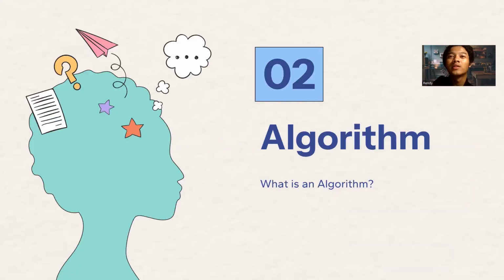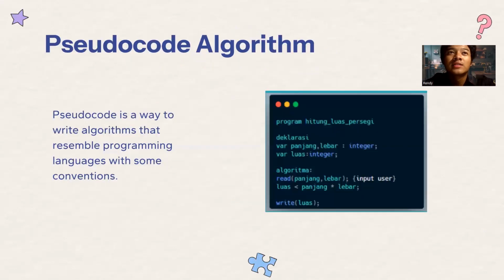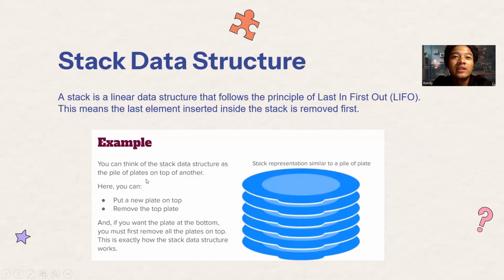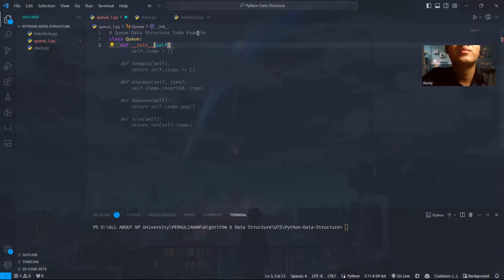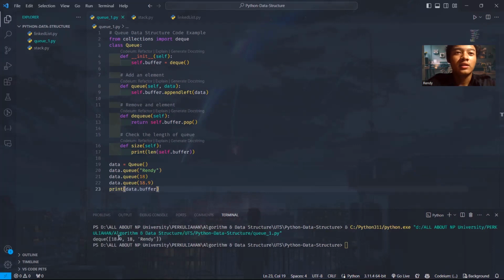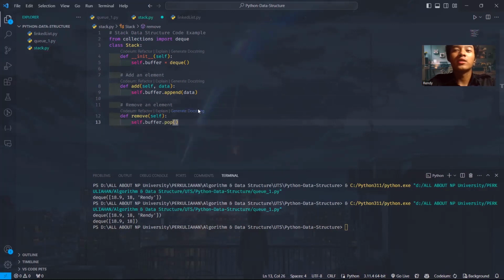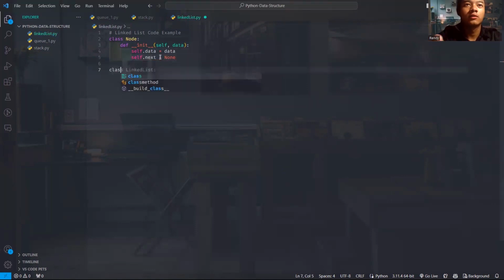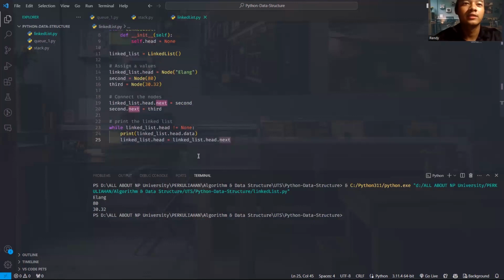Essay Mid Exam (Algorithm & Data Structure) | Rendy Elang Lesmana | Ti23i | 20230040044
Name : Rendy Elang Lesmana
Class : Ti 23 i
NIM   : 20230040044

Segmen Video:
00:00 Opening
00:57 Introduction
01:20 Algorithm
02:16 Description Algorithm
03:26 Flow Chart Algorithm
04:55 Pseudocode Algorithm
05:45 Data Structures
06:44 Queue
07:17 Stack
08:27 Linked List
10:20 Queue Live Coding
15:38 Stack Live Coding
19:42 Linked List Live Coding
23:38 Closing